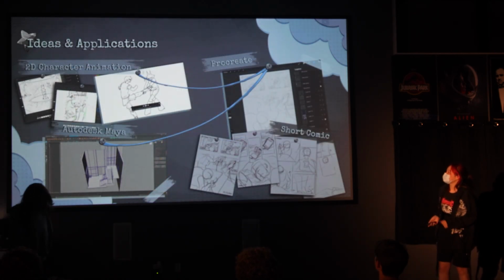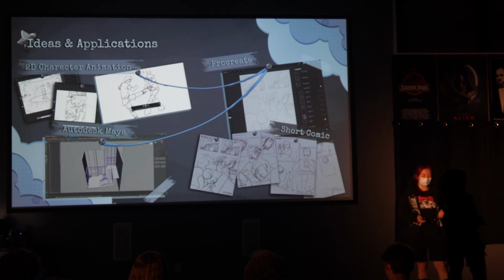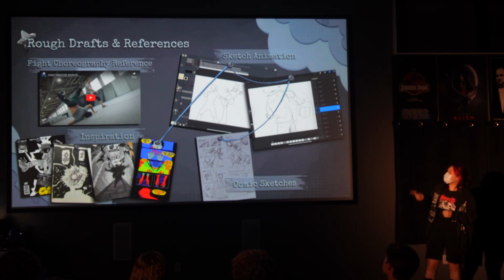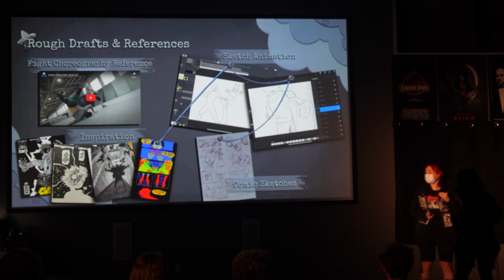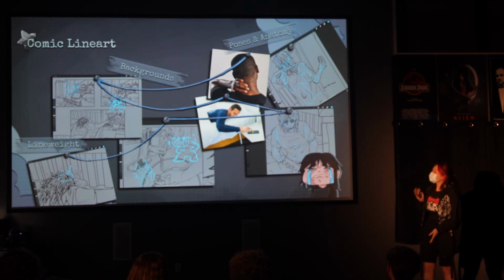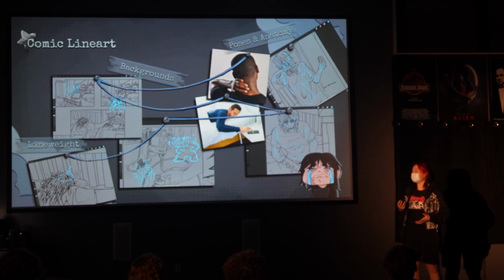23 24 p7 Zenith Celebration KaiZ